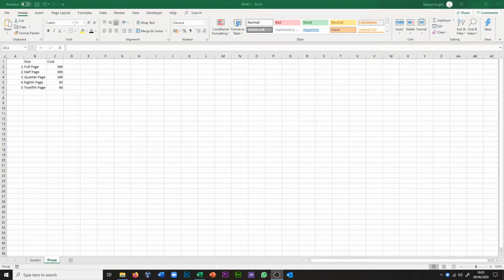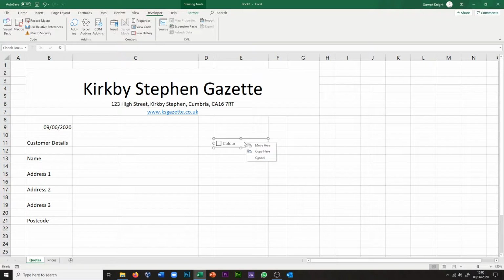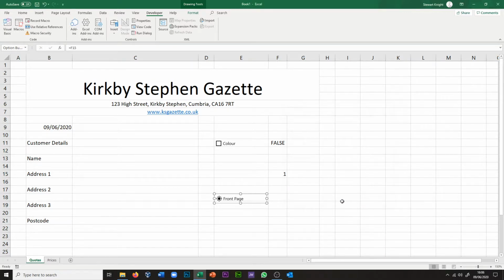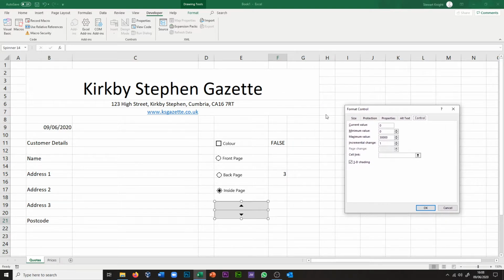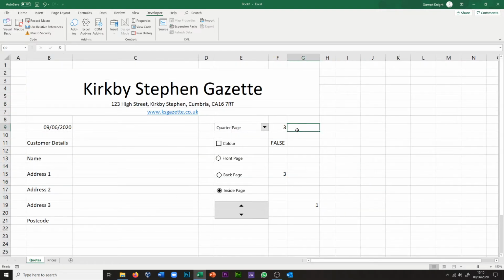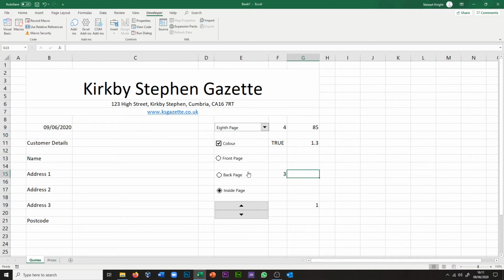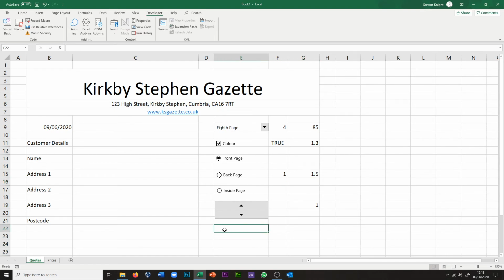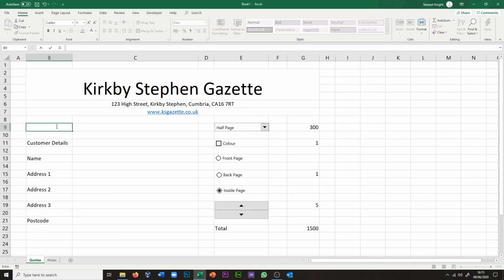Improvers Excel lesson 1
In this lesson, we do IF statements, Nested IF statements and a VLOOKUP. We add a spinner, an Option button, a Check Box and a Combo Box. The lesson revolves around making a quotation spreadsheet for a fictious newspaper advertising department.